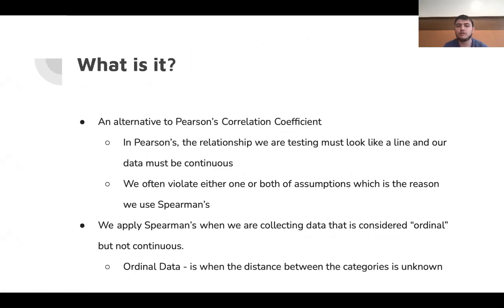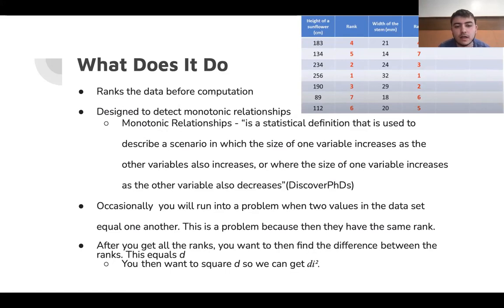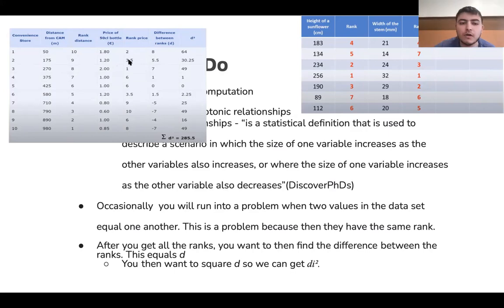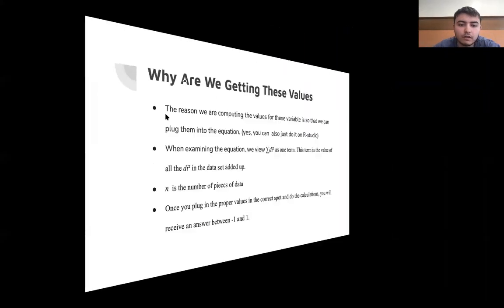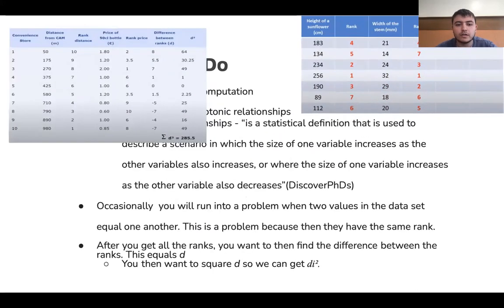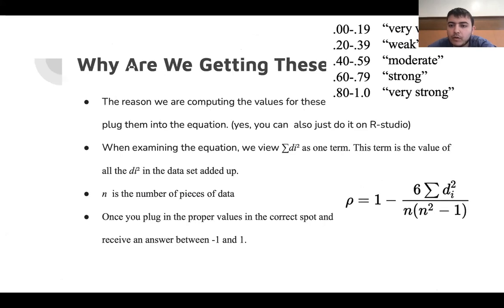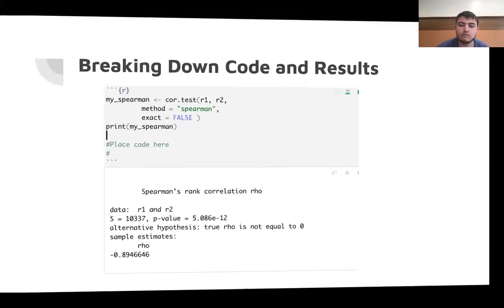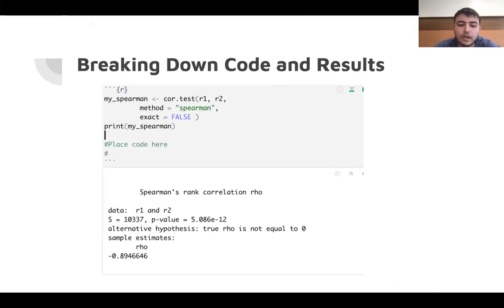Johnny Explains Spearman's Rank Correlation Coefficient